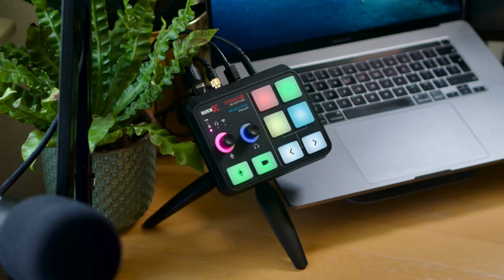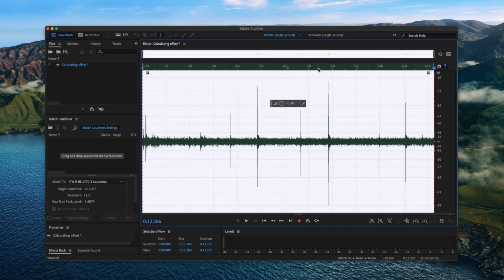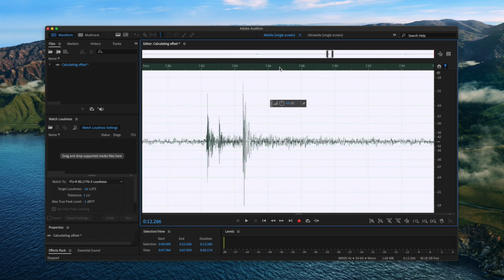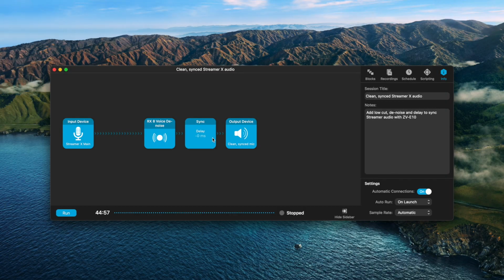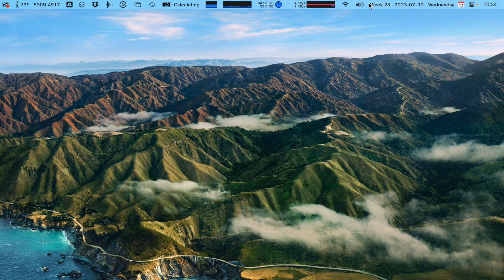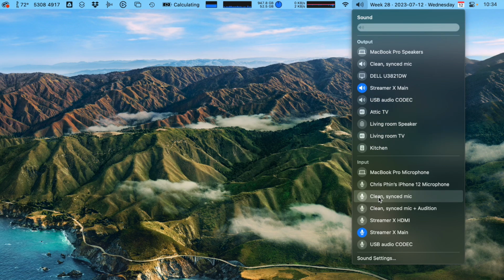Calculating and applying offset between and external mic and video source